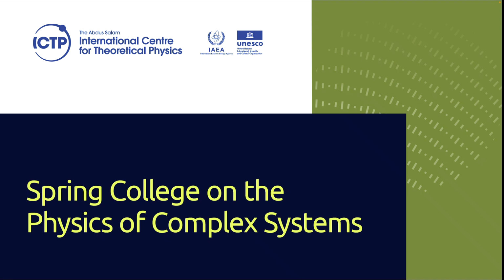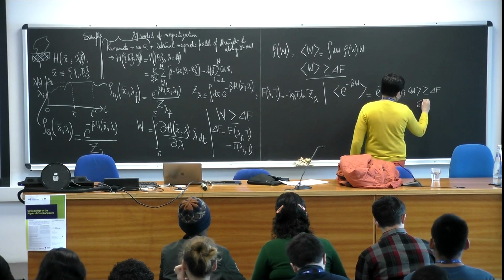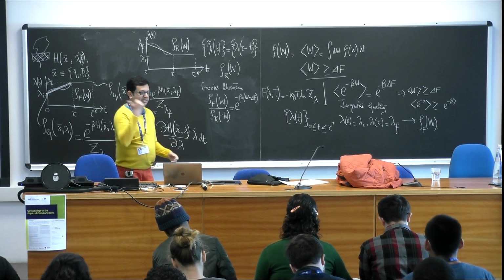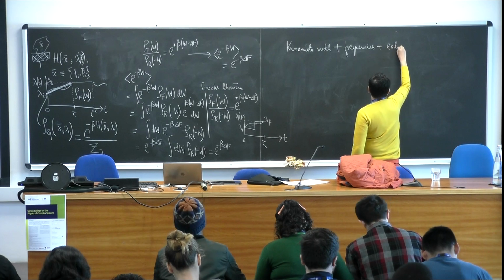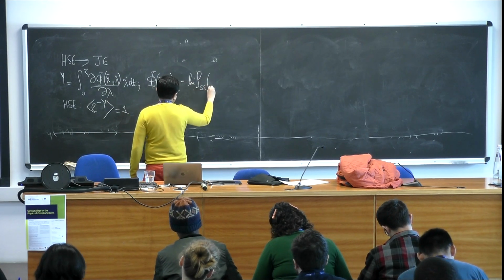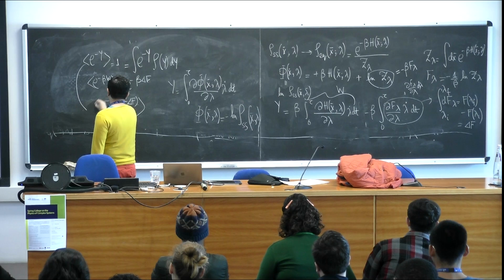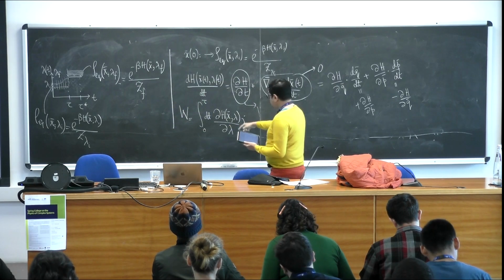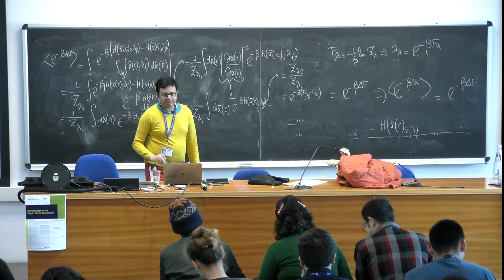Synchronization: A playground for nonequilibrium statistical physics - session 7